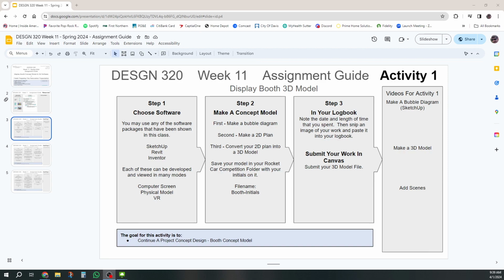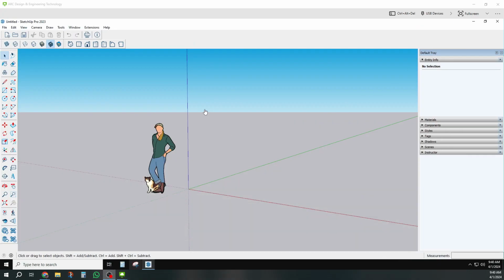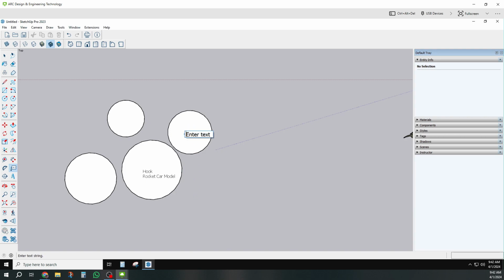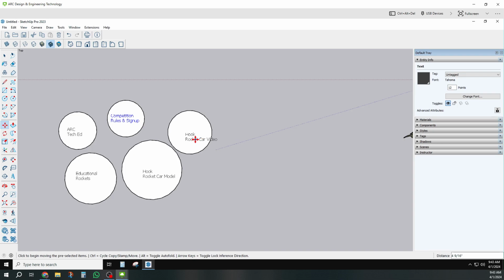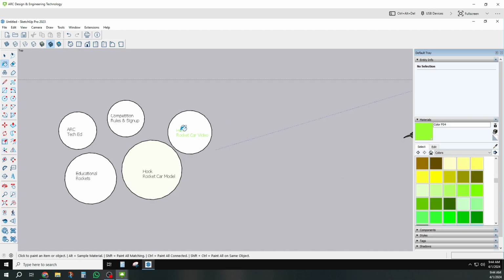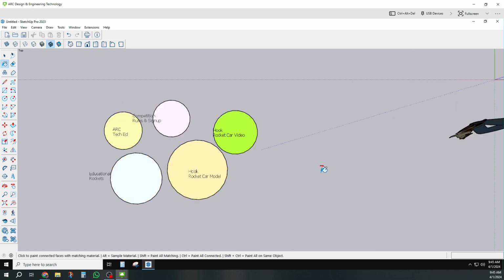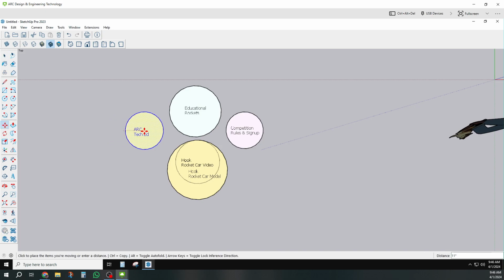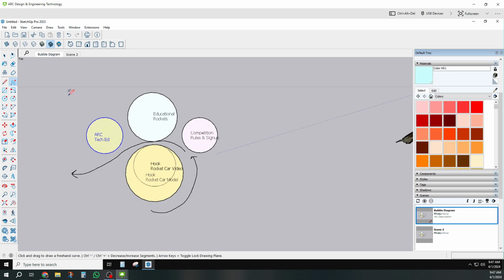320 Bubble Diagram For Display Booth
320 Bubble Diagram For Display Booth